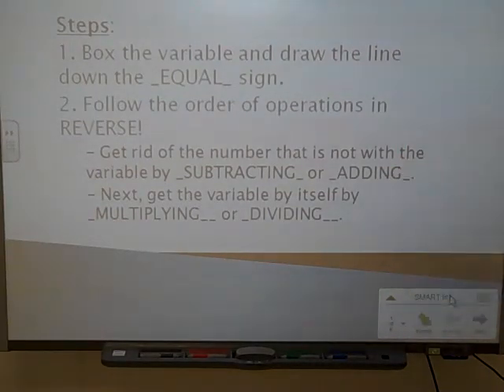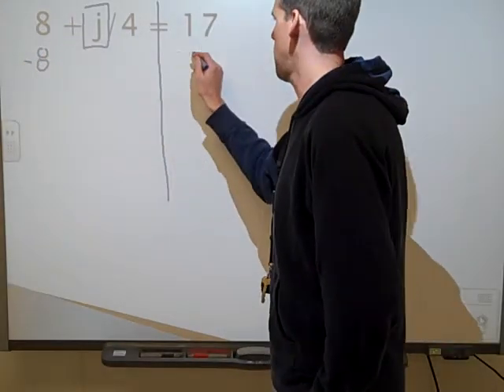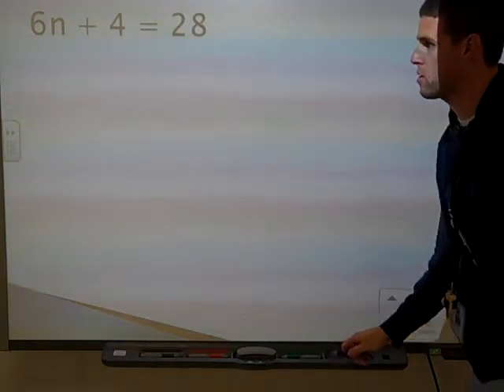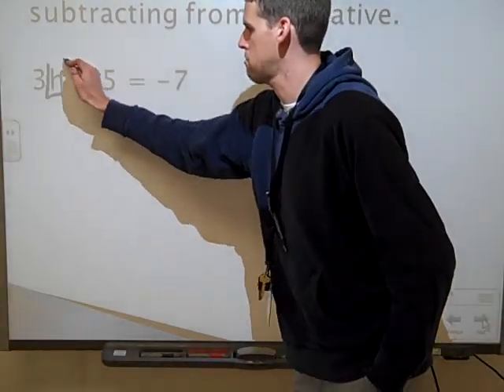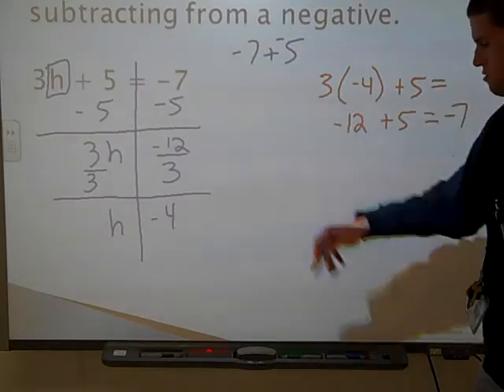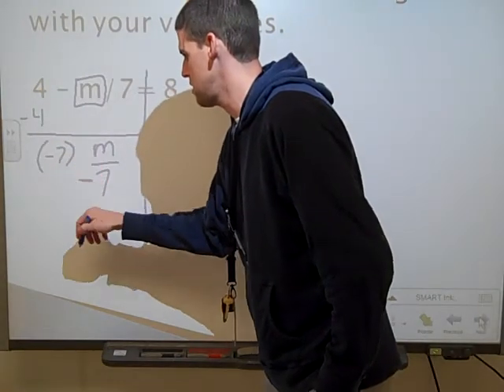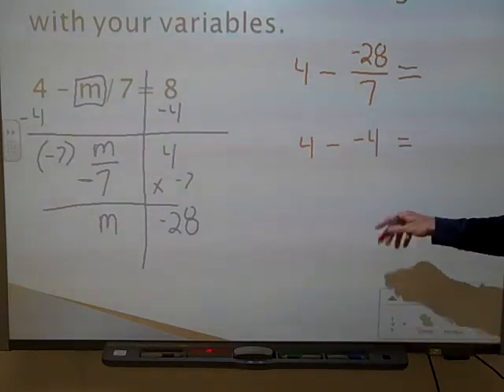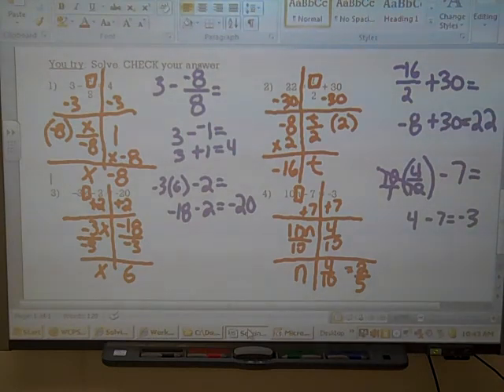Two Step Equations